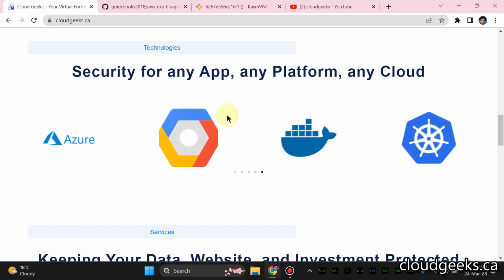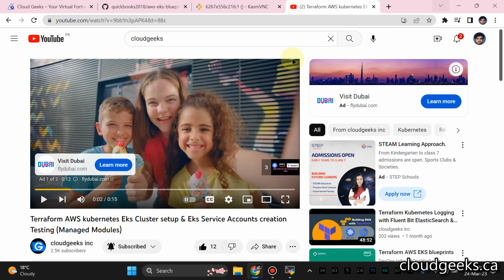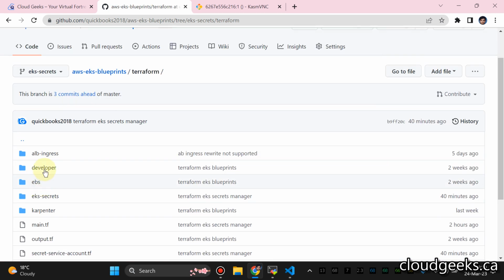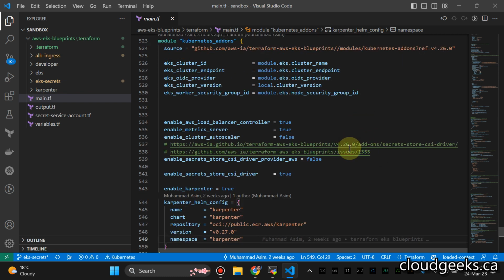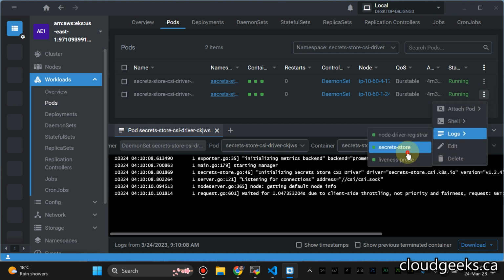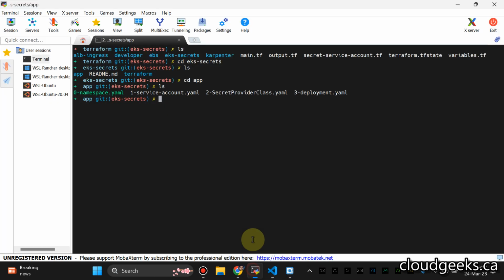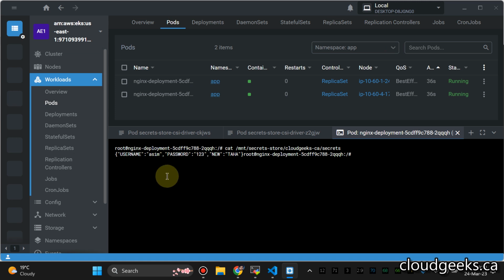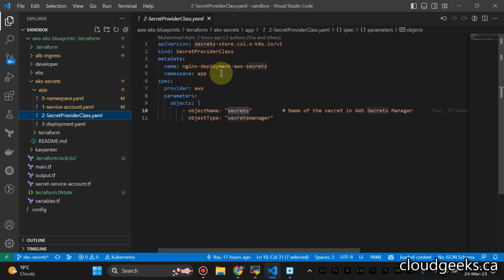Unleashing Terraform, Kubernetes EKS Secrets, AWS Secrets Manager and OIDC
Welcome to our comprehensive guide on DevOps, where we explore the synergies between Terraform, Kubernetes EKS Secrets, AWS Secrets Manager, and OIDC.